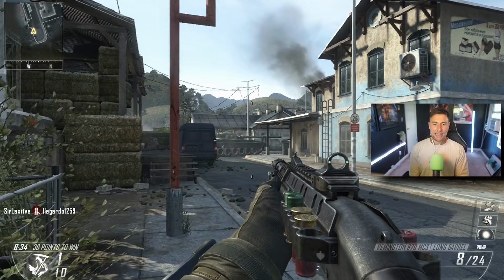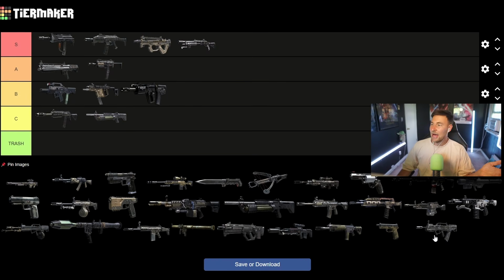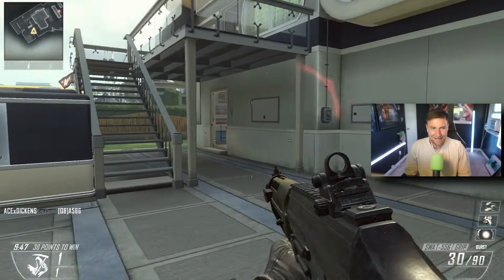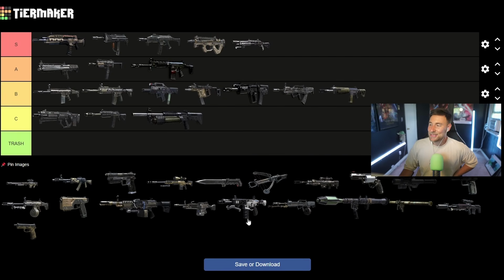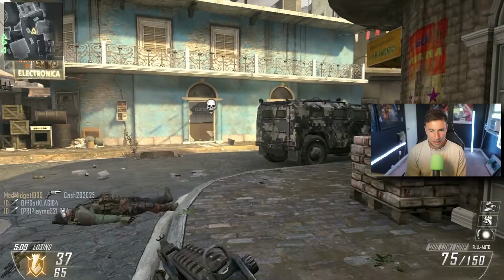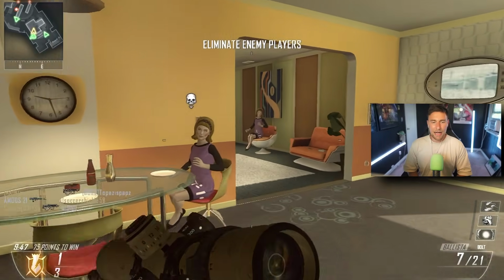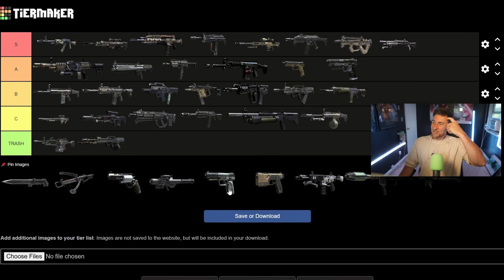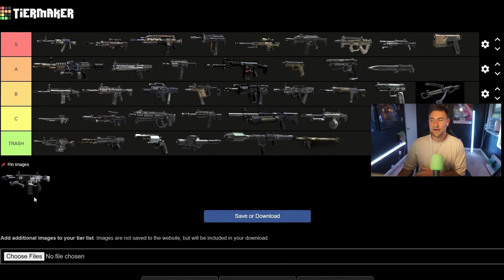Using and Ranking EVERY Gun in Black Ops 2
Today we revisit black ops 2 and use every weapon in the game. on top of that we rank them!